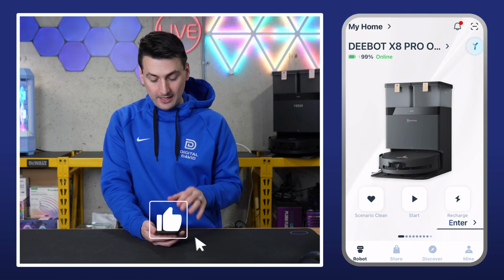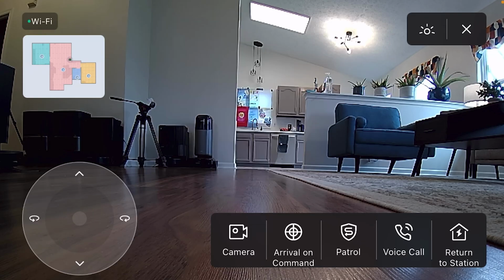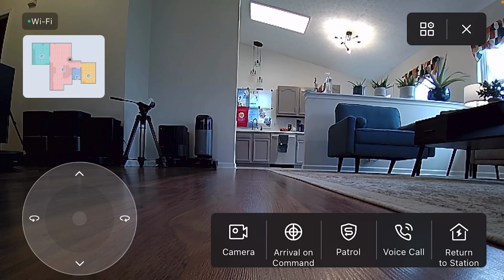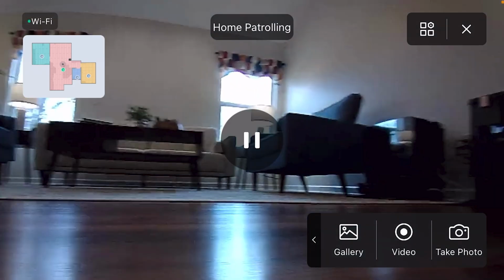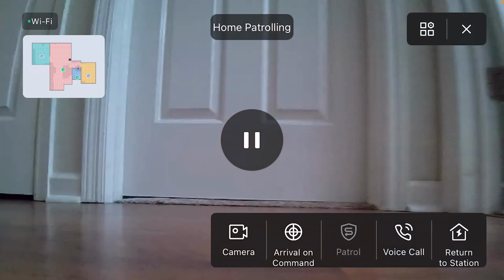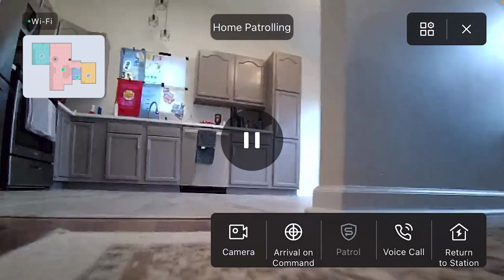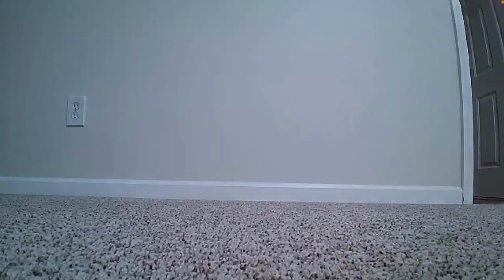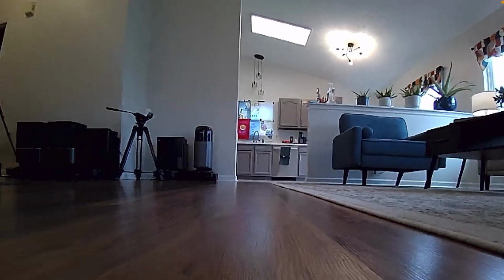Ecovacs X8 Pro Omni Video Monitoring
⭐ Ecovacs Deebot X8 Pro Omni
Amazon Live US
Amazon INTL

00:00 - Intro
00:11 - Accessing Camera
00:22 - Camera Settings